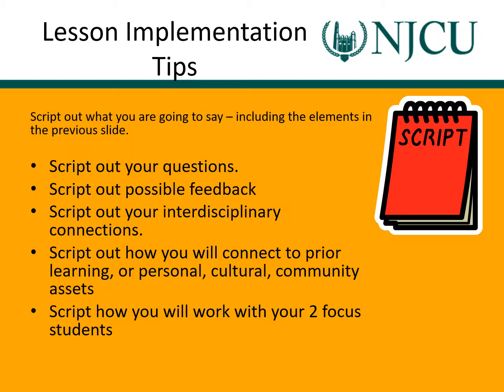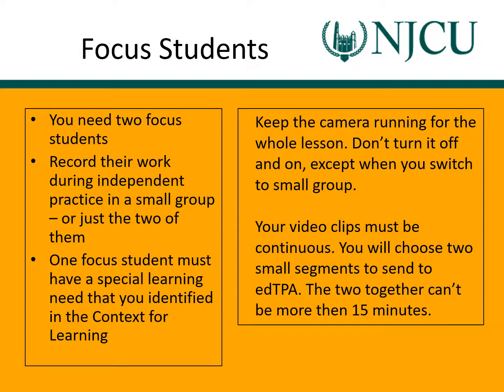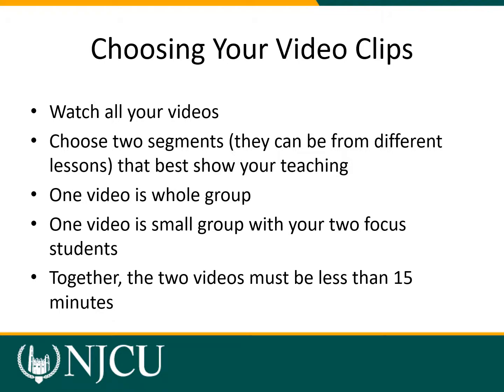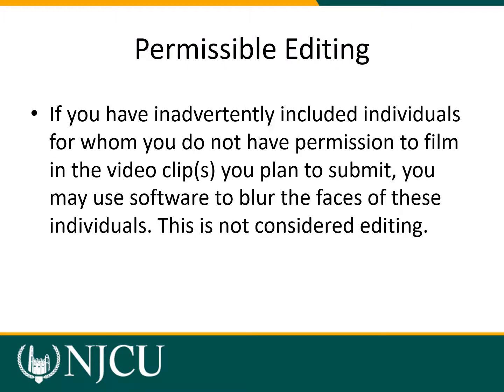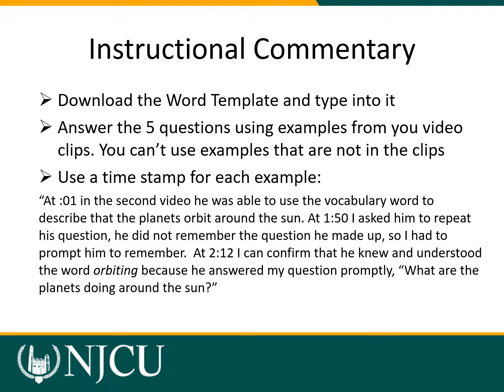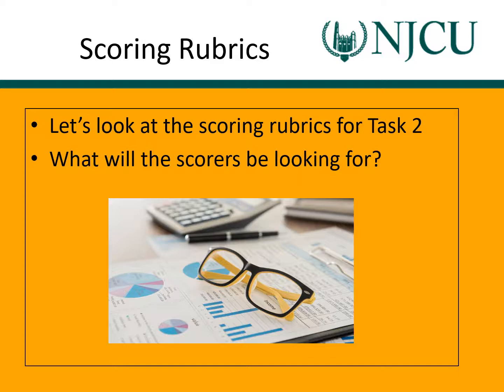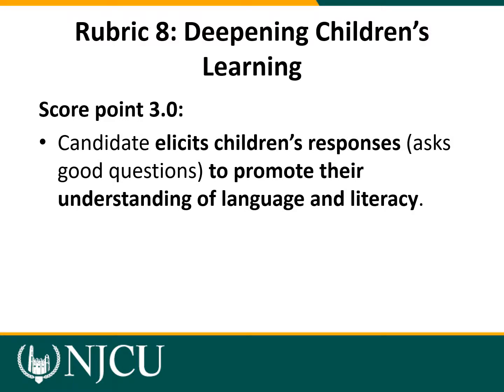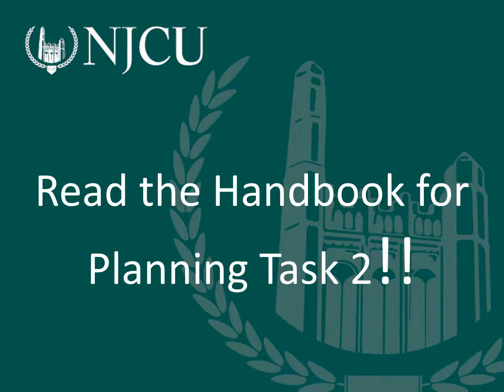edTPA Task 2 Early Childhood Video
edTPA Task 2 Overview Early Childhood Video